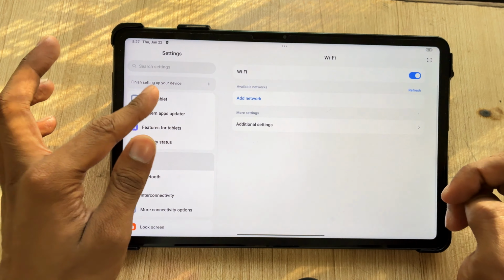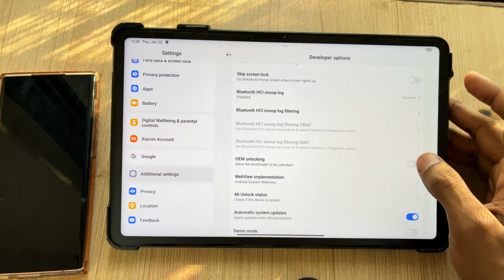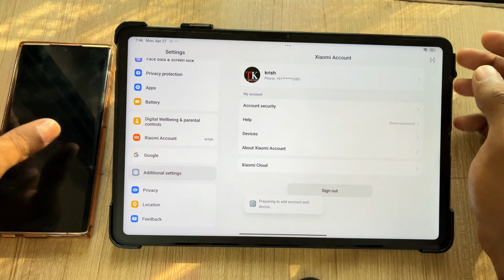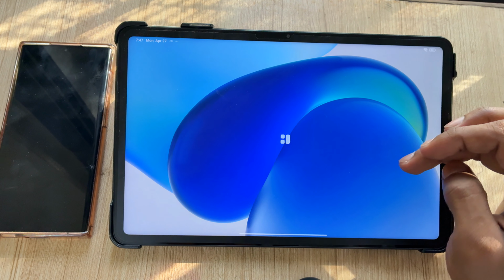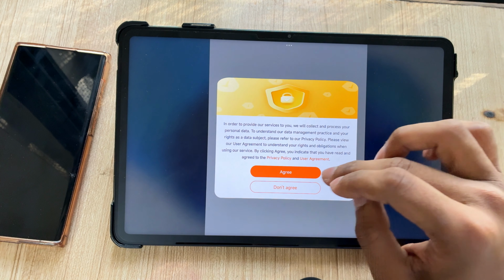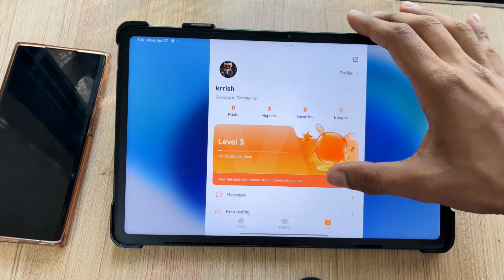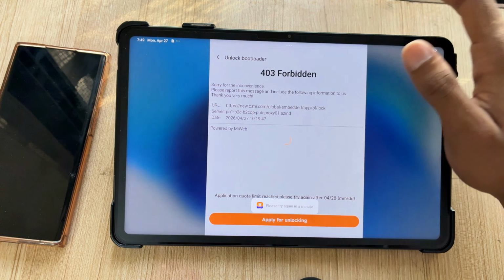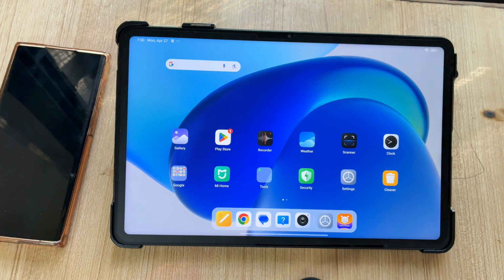How to Get Bootloader Unlock Permission in Xiaomi 🔓 (Official Method)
In this video, I will show you how to get permission for bootloader unlocking in Xiaomi devices using the official method. If your unlock request is getting rejected or delayed, this guide will help you understand the complete process step by step.

✅ Official Xiaomi Bootloader Unlock Process
✅ How to Apply for Permission
✅ Common Errors & Fix
✅ Waiting Time Explained
✅ 100% Safe & Working Method

This method works on all Xiaomi, Redmi, and POCO devices.
💡 Make sure to follow each step carefully to avoid rejection.

xiaomi unlock permission trick 2026, bootloader unlock india xiaomi guide, mi unlock tool error fix hindi, xiaomi unlock request approval fast, redmi bootloader unlock easy method, poco unlock permission process, xiaomi official unlock step by step hindi